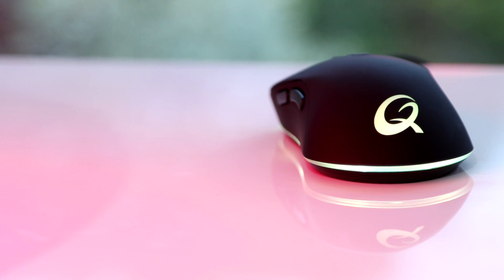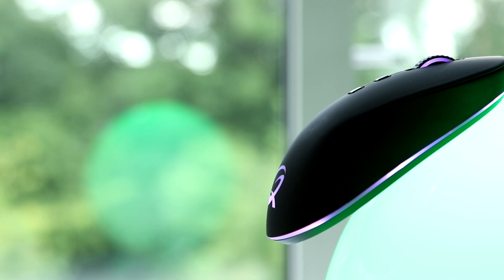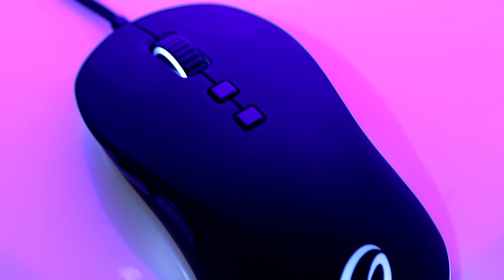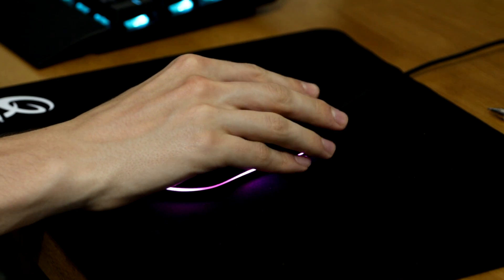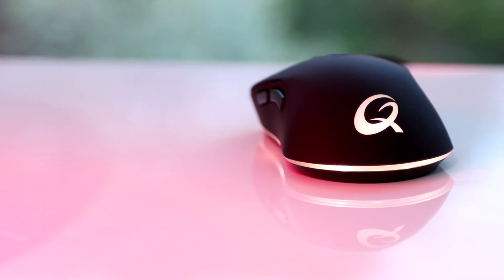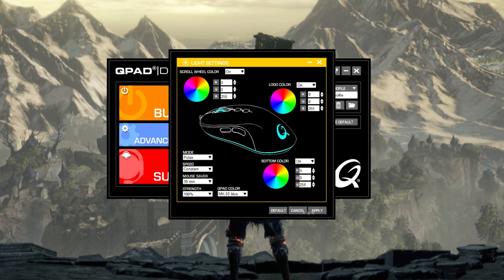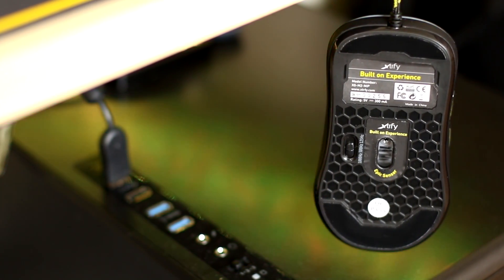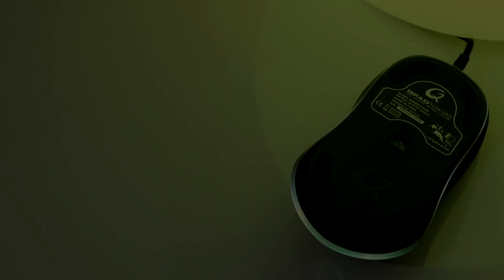Qpad DX-20 Mouse Review - A Great Gaming Mouse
Meet the DX20 - Qpad's latest gaming mouse, packing a solid build, Omron switches and a Pixart 3320 sensor. But is it any good? Join PC Centric for the full review...

Based on a review unit sent out by Qpad.